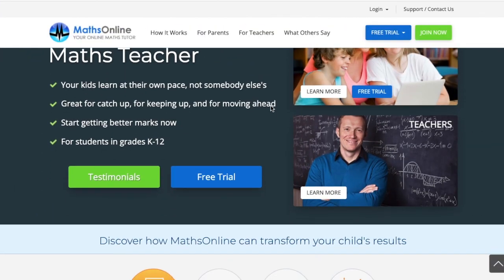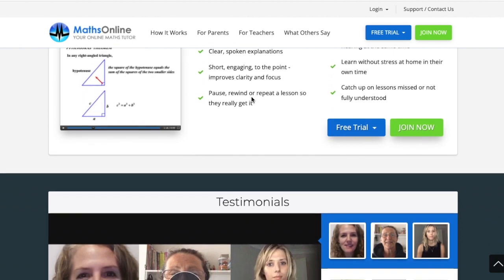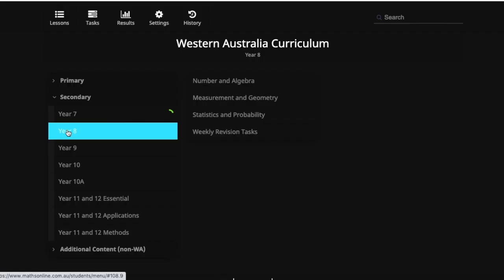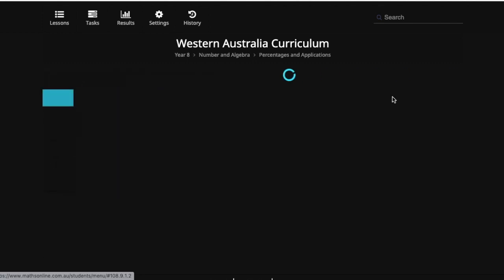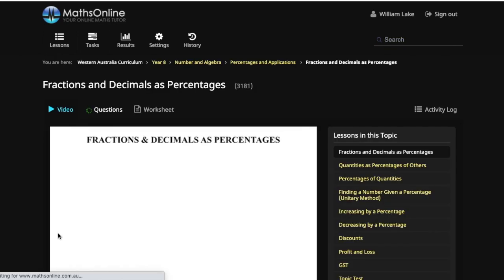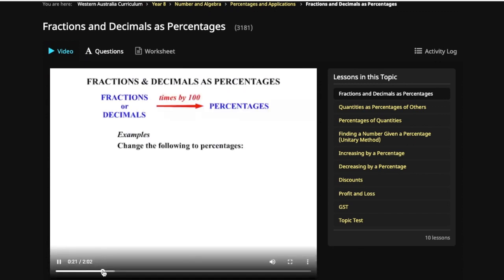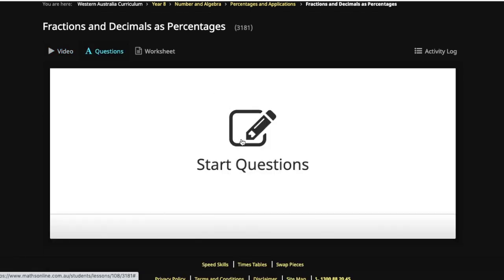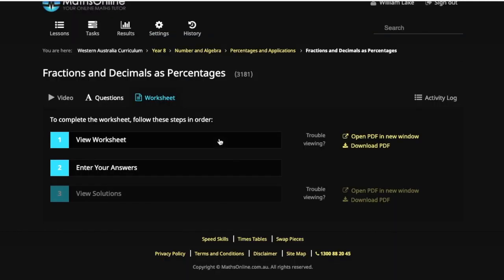Grade 8 Curriculum Haul 2022 | Australian Homeschool Family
Hi friends! In this video I share with you all of the curriculum that we will be using to teach Grade 8 here in the Lake House Homeschool.

The map maker chronicles

Targeting Handwriting level 2